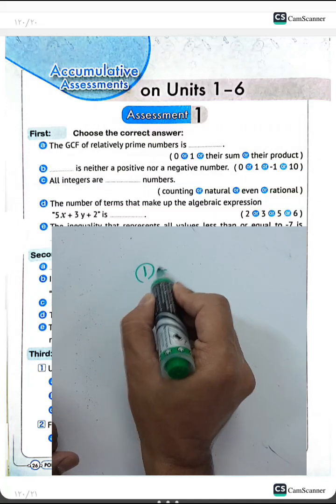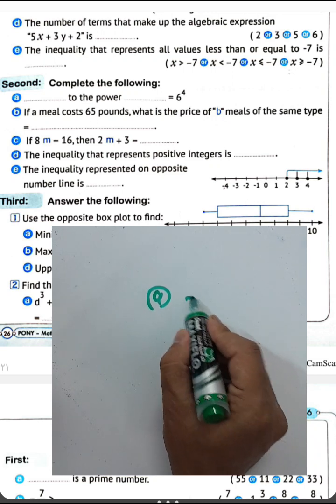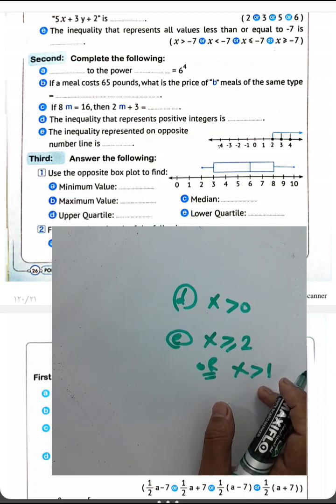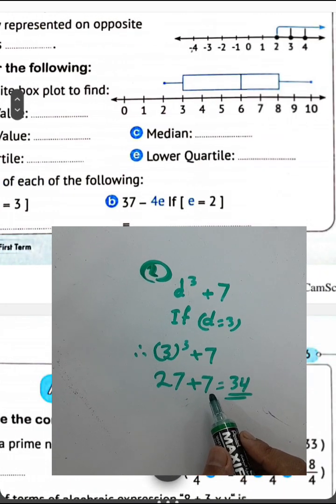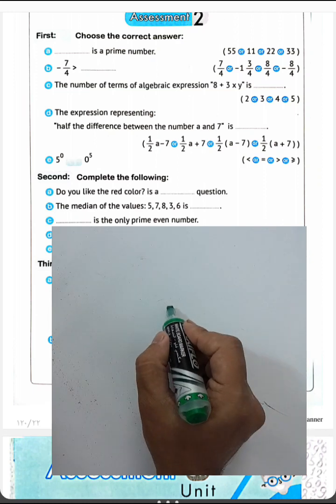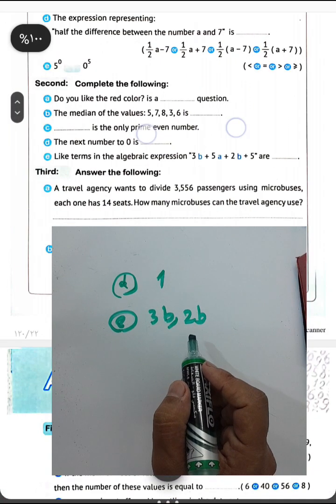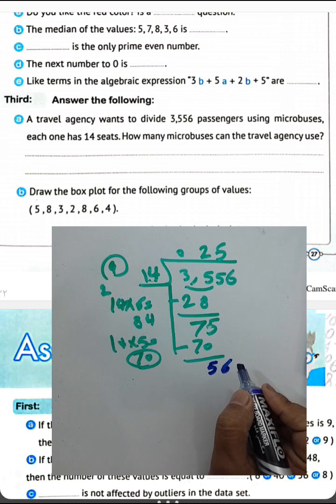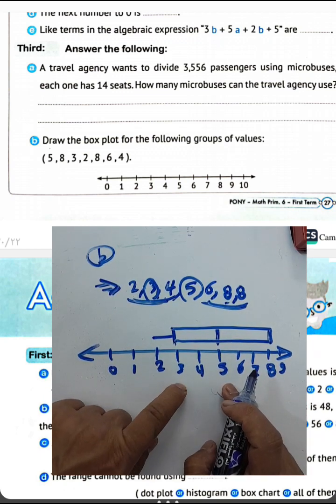مراجعه 💥maths most important questions الاول 2024#حل كتاب بوني ماث السادس الابتدائي #